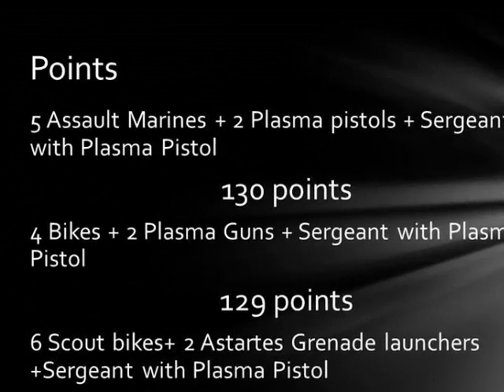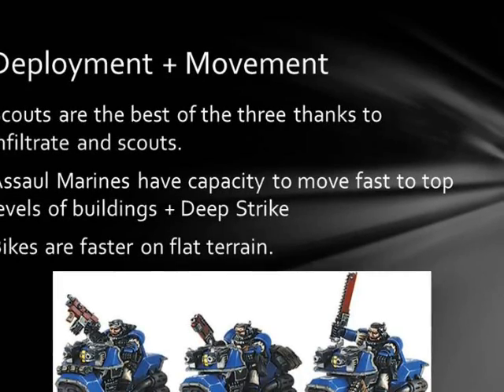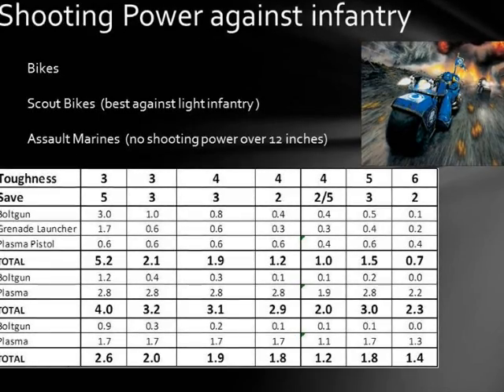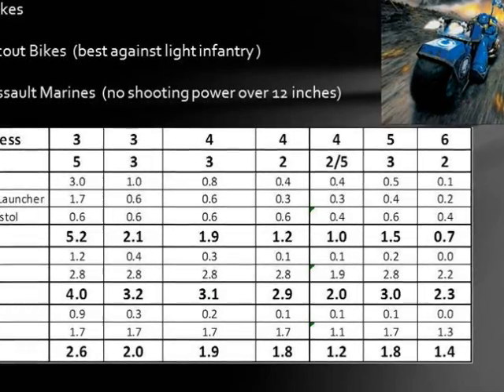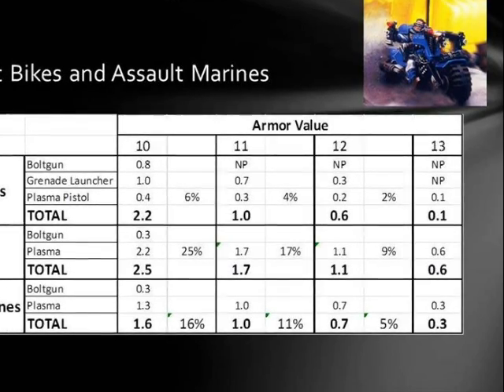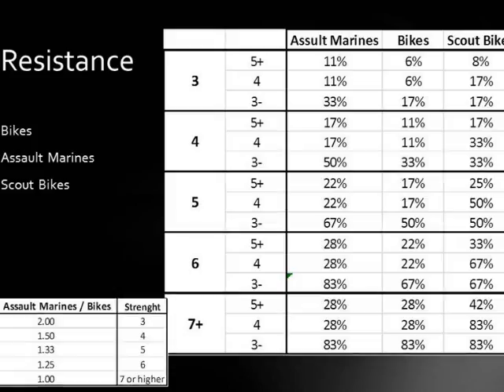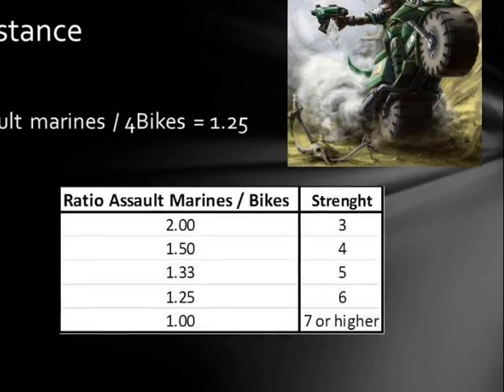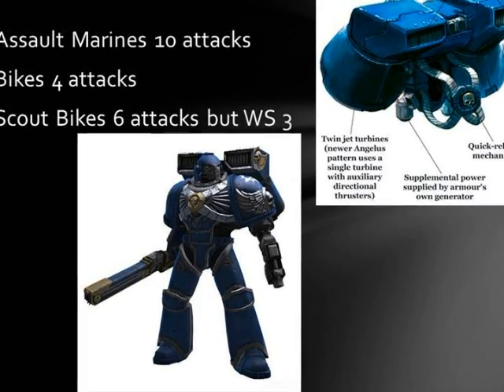Space Marines Fast Attack: Assault Marines, Bikes and Scout Bikes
Keep analysizing the units in the Space Marines codex this time is time for the Fast attack. In concrete I will compare Assault Marines, Bikes and Scout bikes.